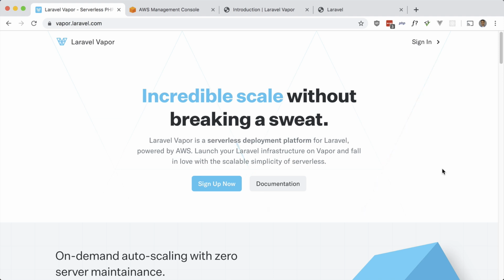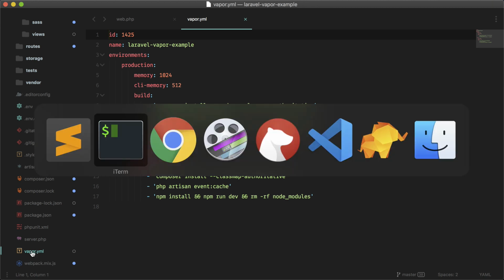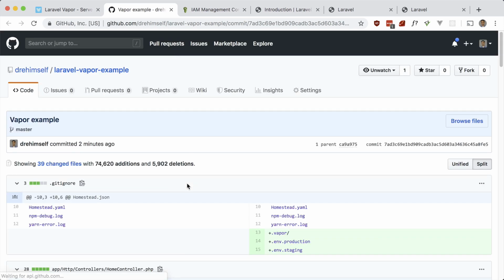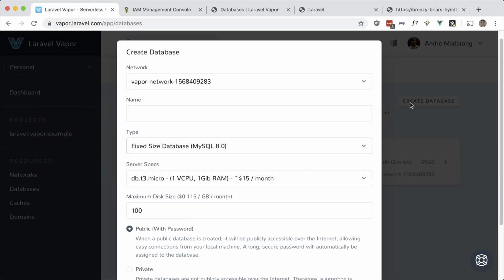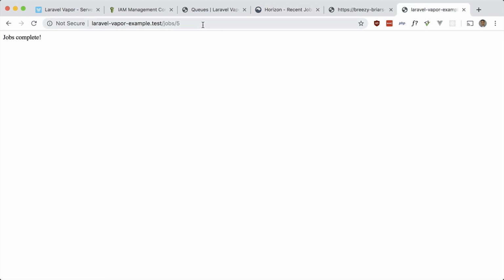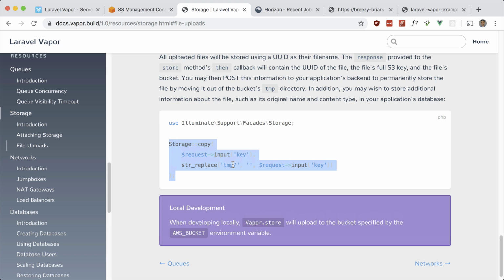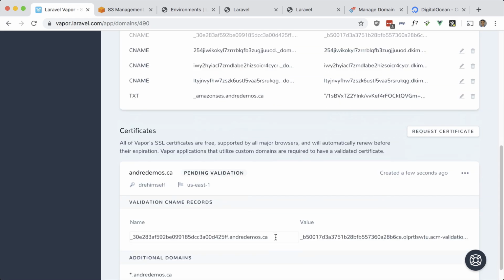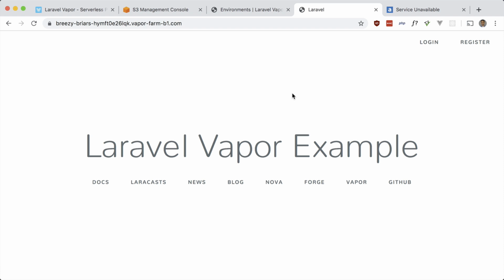Laravel Vapor Overview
We take a look at some of the features of Laravel Vapor including setting it up with an AWS IAM  user, deploying via CLI, databases, queues, file uploads and custom domains. Vapor is a great service that allows you to host your Laravel app on AWS Lambda with a serverless architecture. This keeps maintenance to a minimum and allows your app to scale massively.